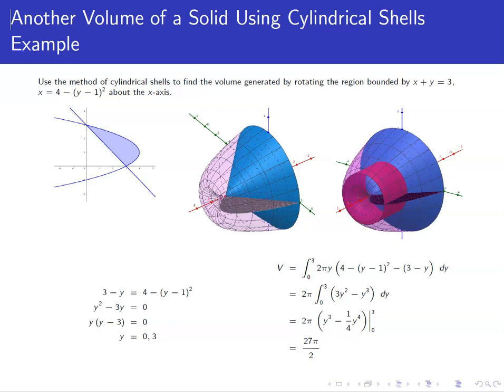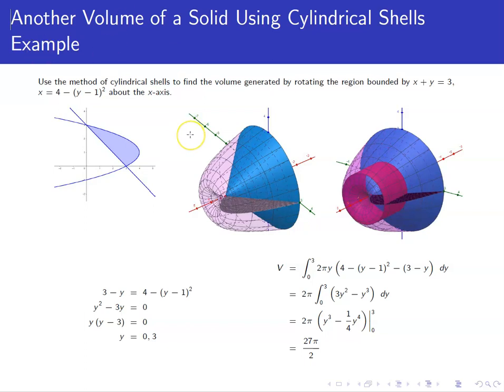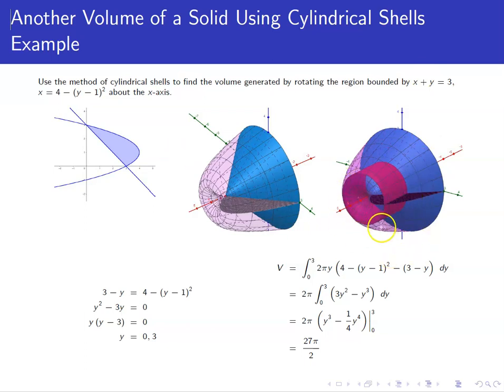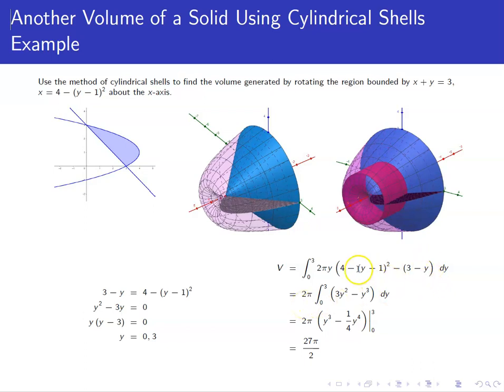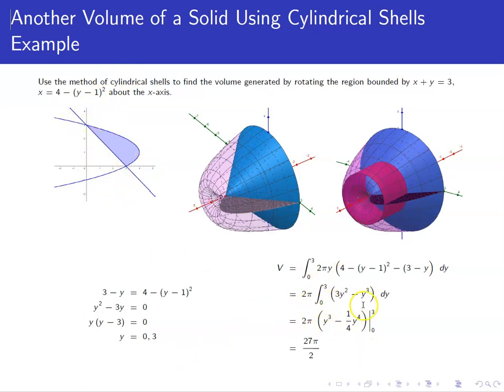Another Volume of a Solid Using Cylindrical Shells Example